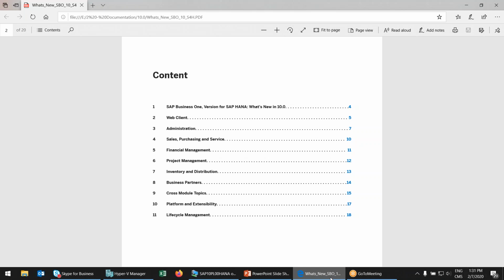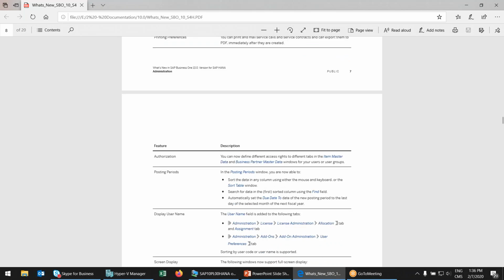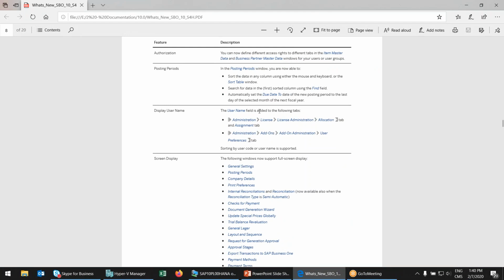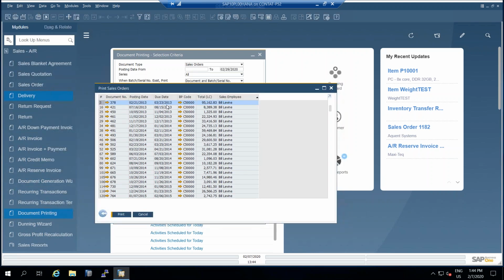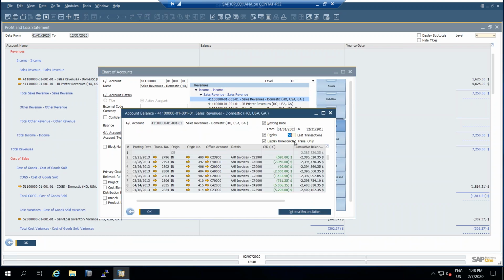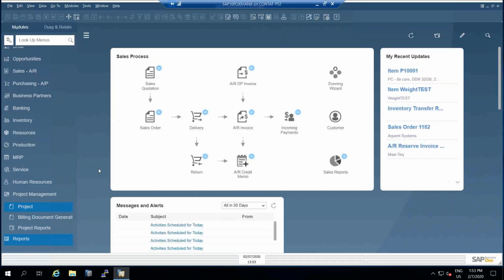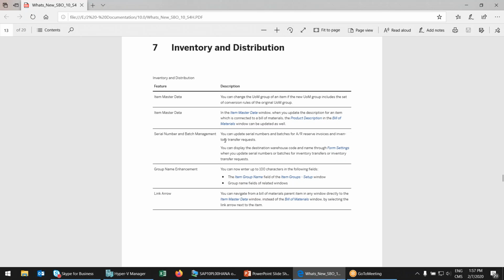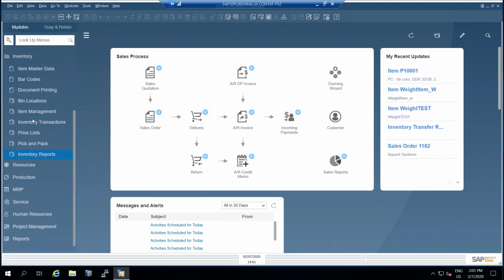SAP Business One version 10 part 1 | Webinar | Coffee Break | 2020 02 07